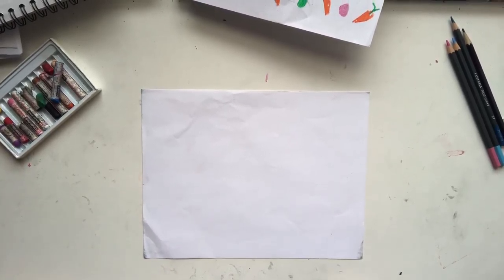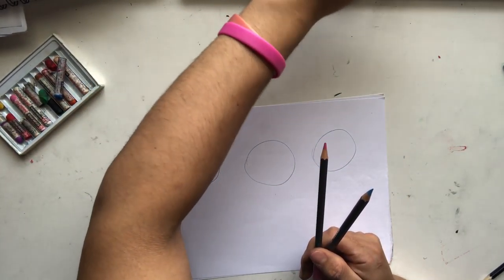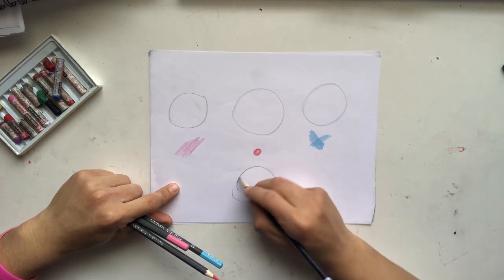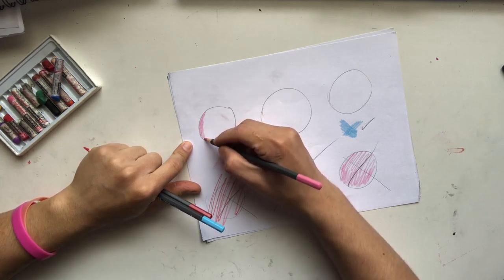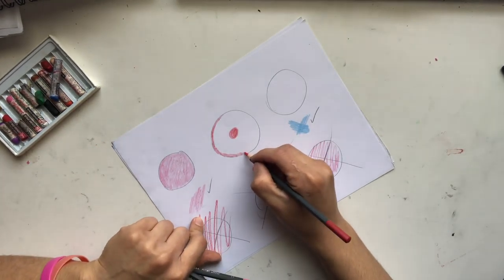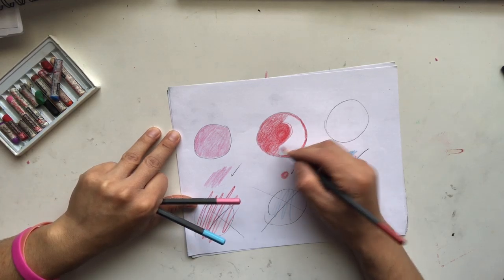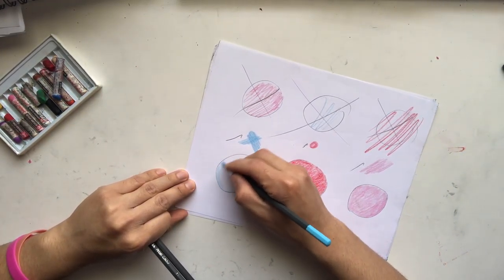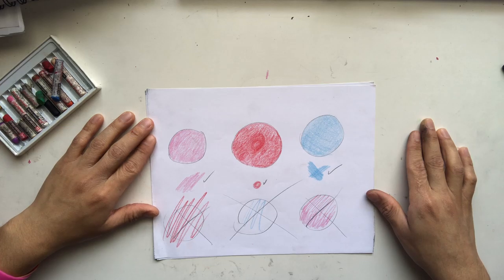Quick and easy coloring